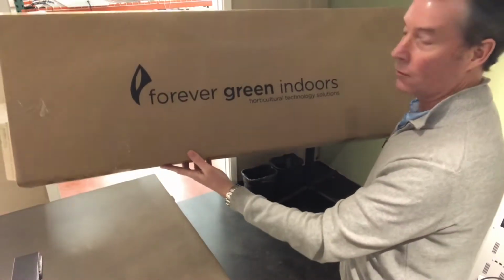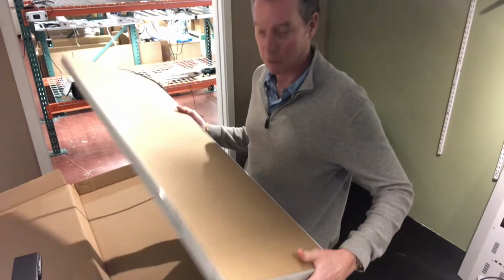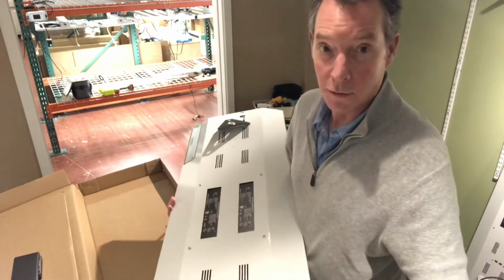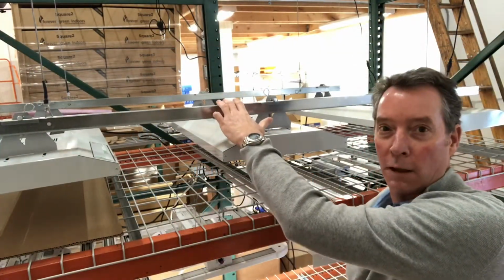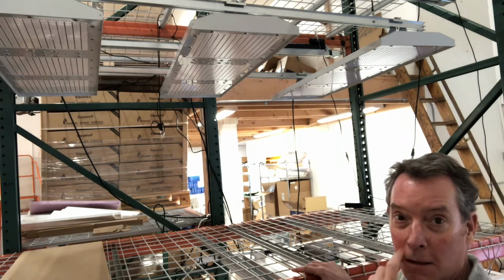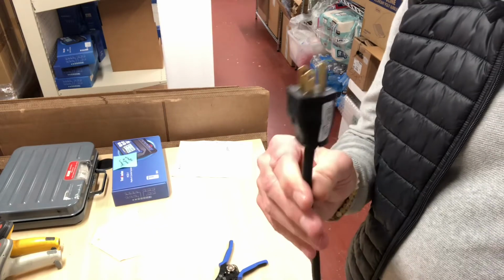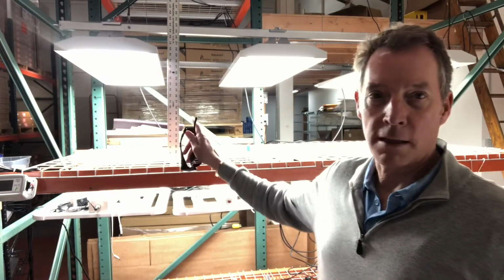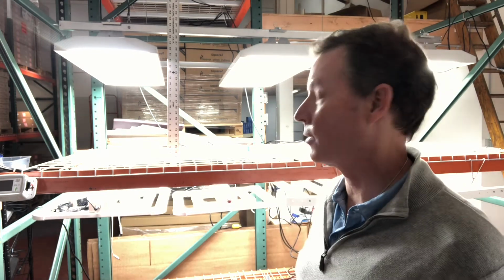FGI Lightpanel V2 Commercial LED Grow Light Unboxing Video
LED Lighting Rebates
See a sandbox a light panel 500 V2 and install it in a 4 x 8 vertical rack using the FGI lightlifter Factory Direct Commercial Grow LEDs curated by FGI Lighting